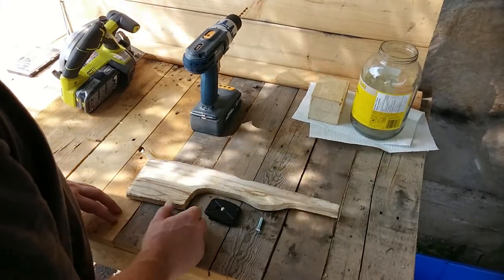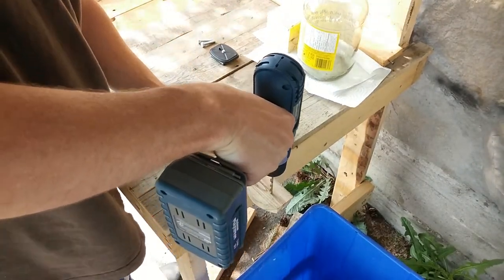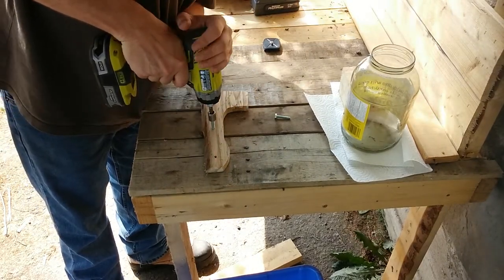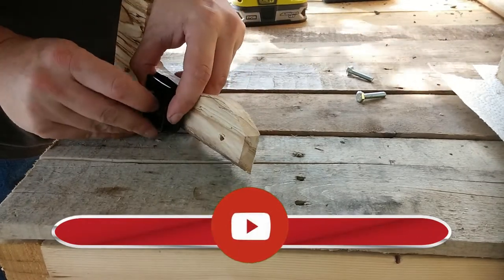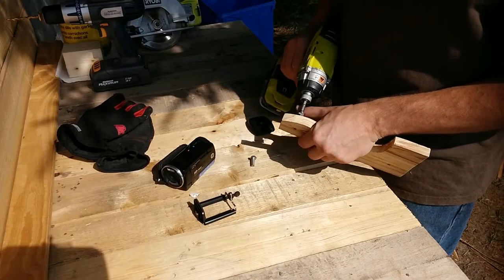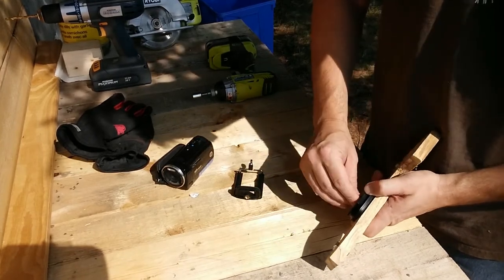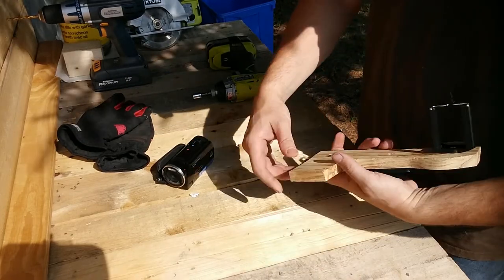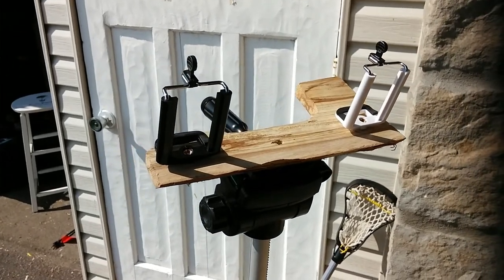HACK to Mount Two Cameras on a Single Tripod for DIY Video Production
Are you looking to up your video production game by using multiple cameras? In this tutorial, we show you how to mount two cameras on a single tripod for a professional and seamless look. We'll discuss the different types of tripods and mounting options available, as well as the best camera configurations for different situations. Whether you're a beginner or a seasoned videographer, this video will give you the tips and tricks you need to start using multiple cameras in your video projects. Tune in to learn more about dual camera setup on a tripod.

If you are new to dismantling pallets, you should really check out this playlist

Tools I use to break down Pallets:
The Vestil SKB-DLX Deluxe Steel Pallet Buster with Handle, 41":